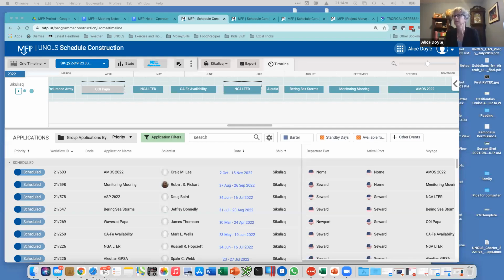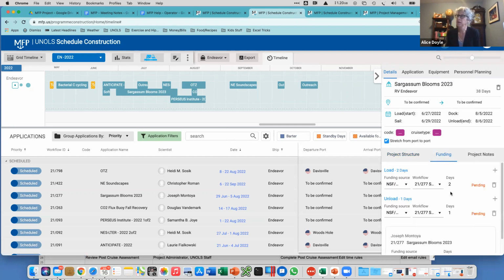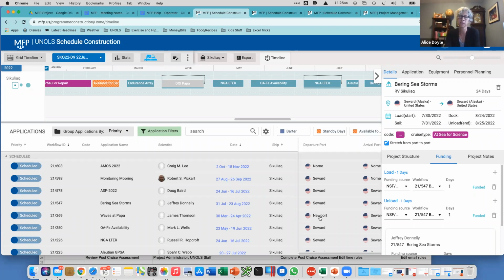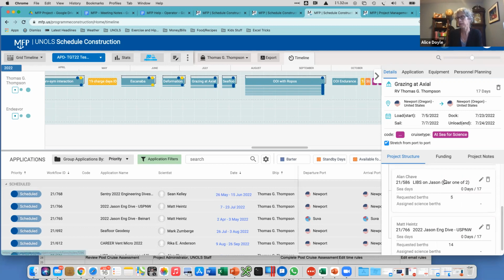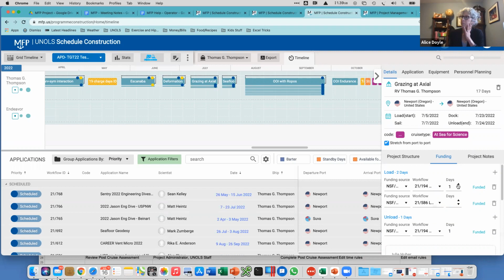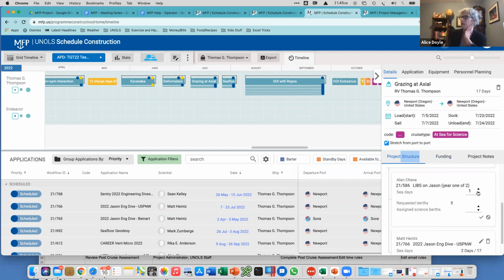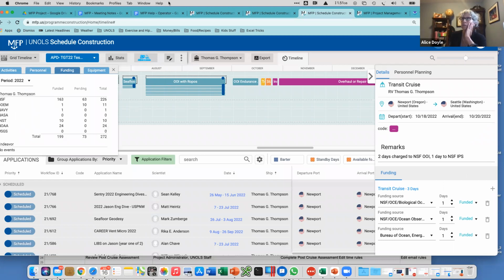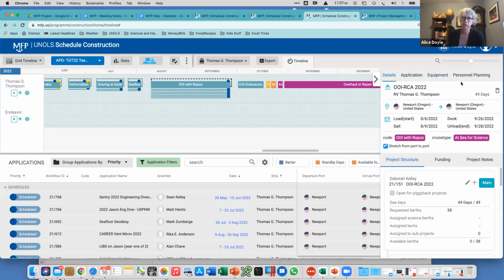Marine Facilities Planning: How to Assign Days and Funding